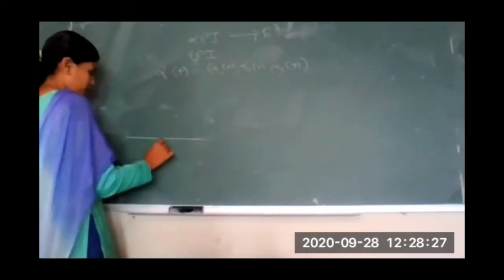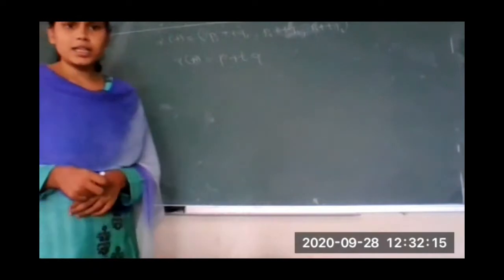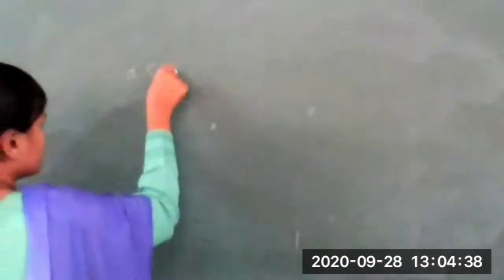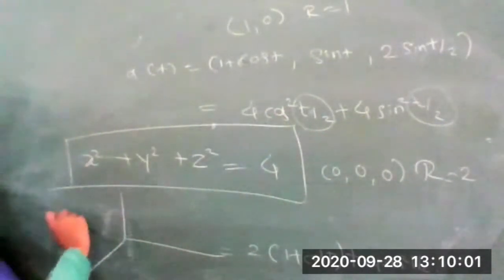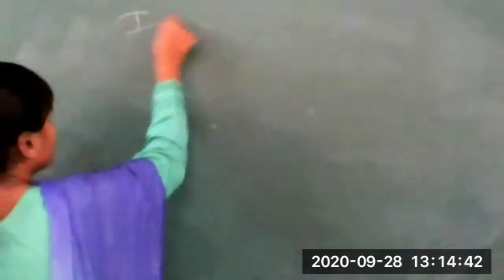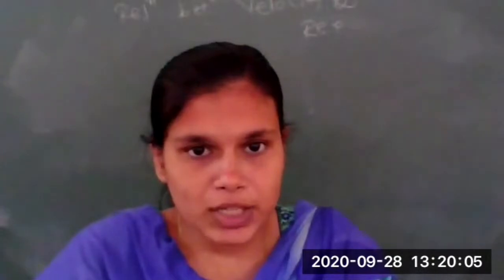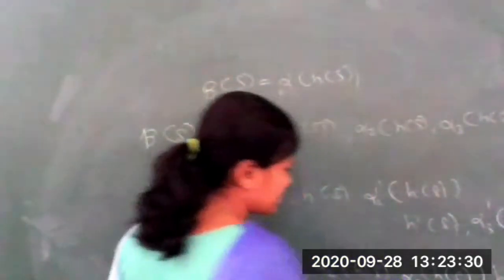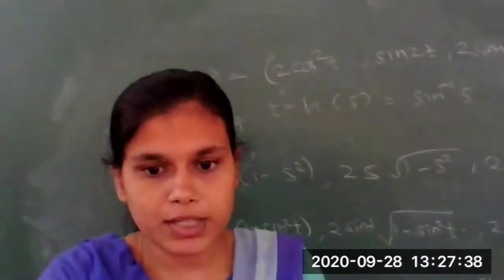Differential Geometry lecture 7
Reparametrization,curve